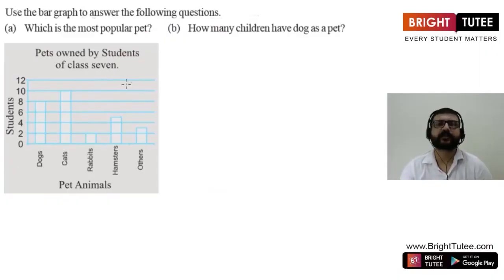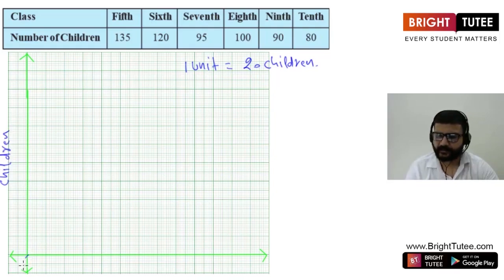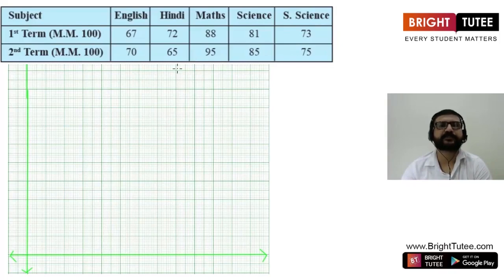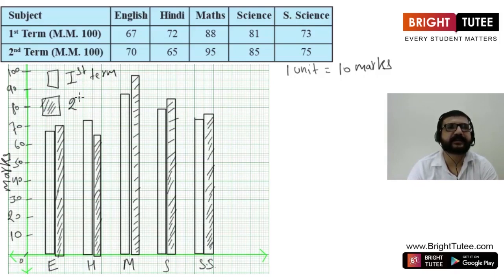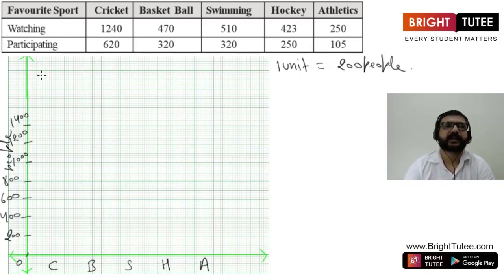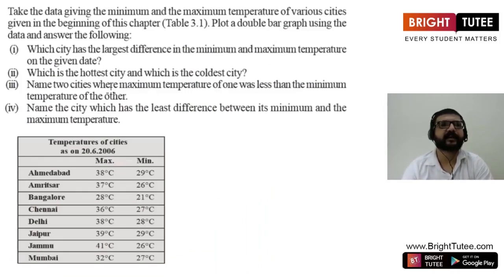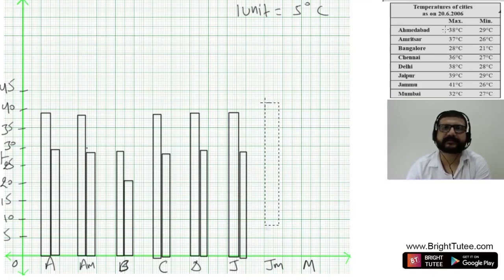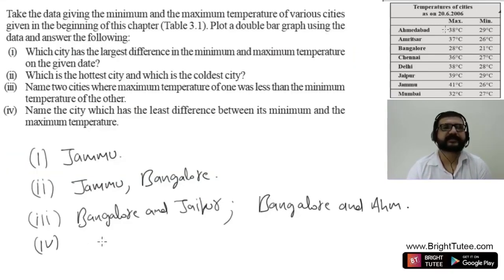03 2 Topic 3 3 Use of Bar Graphs with a Different Purpose Part 2